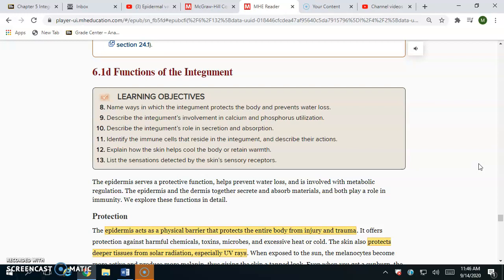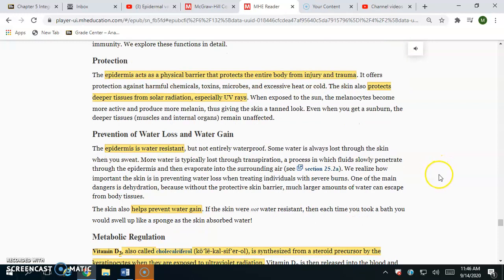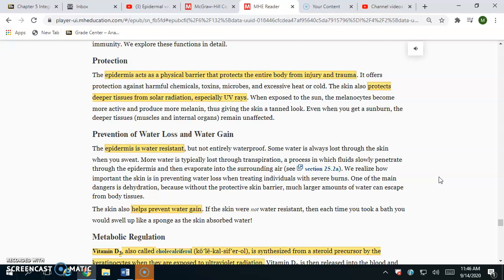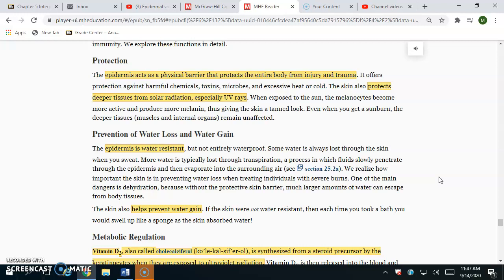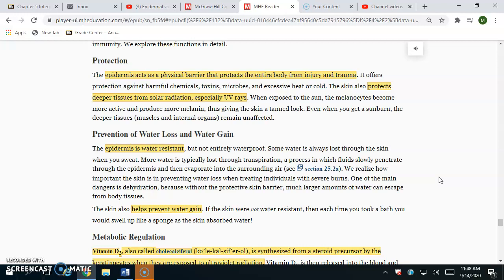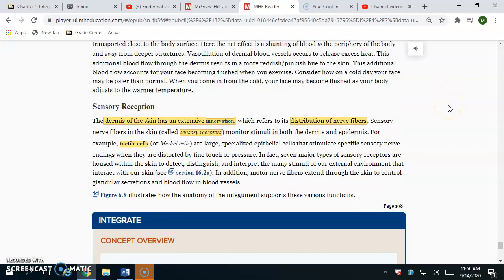Integumentary System Functions